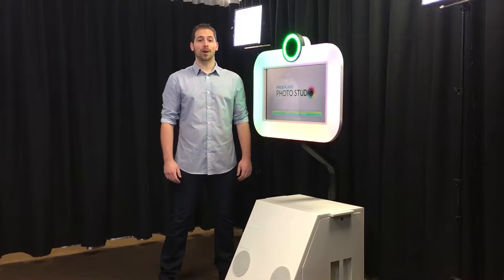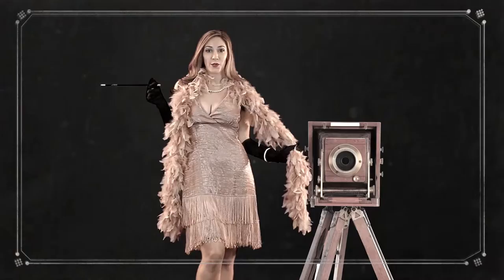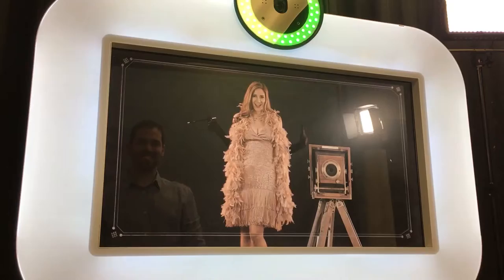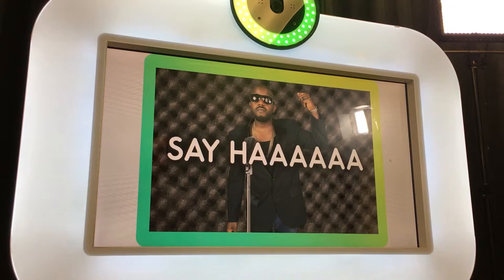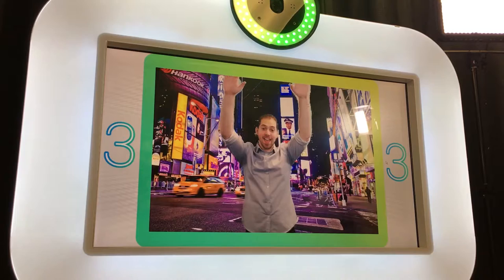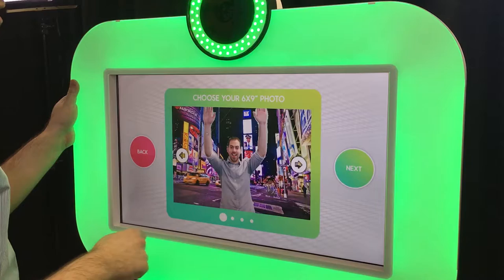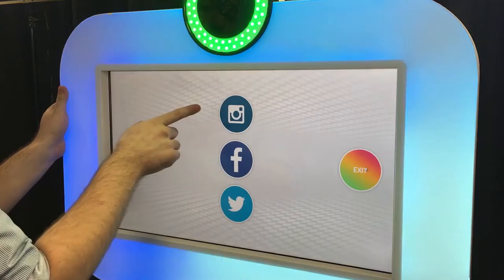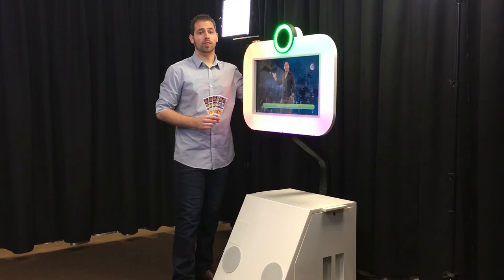Face Place Photo Studio Experience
The Photo Studio is the world’s most interactive photo booth experience! Whether you’re an event planner or a large FEC, the Photo Studio uses state-of-the-art “Green Screen” technology to deliver astonishing high-definition photos, without the need for post processing. With revolutionary new features, such as customizable step – and – repeat backgrounds or “Be Scene”, which lets your guest appear “inside” the photo booth, the Photo Studio is a game changer! Don’t forget, every time you enter the Photo Studio, A New Experience Awaits.